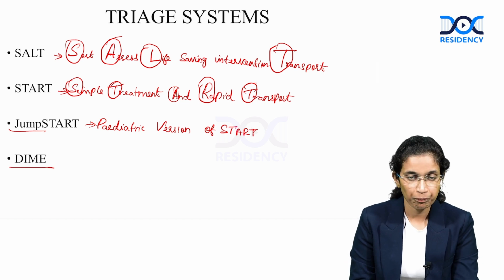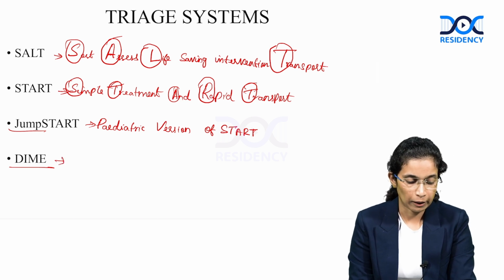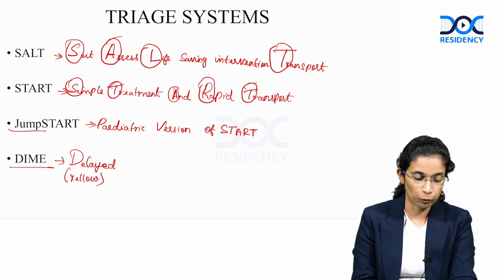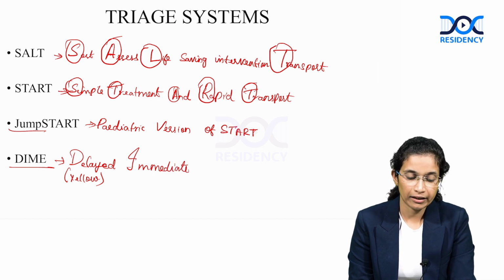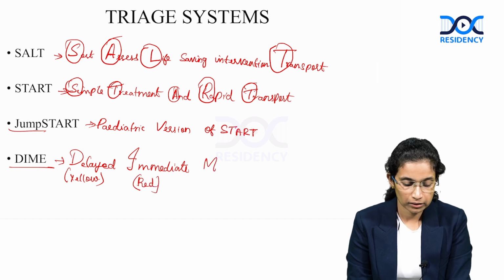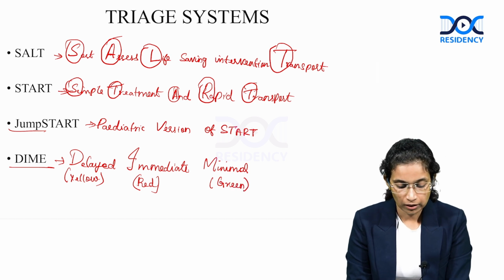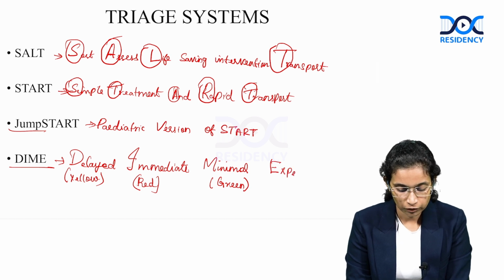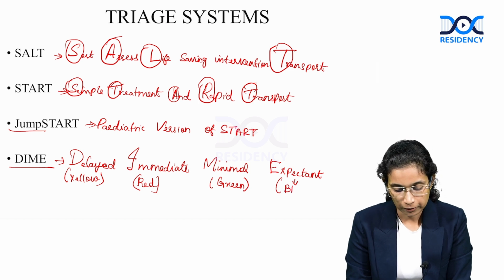Master Triage Systems for PG Residents: SALT, START, Jump START, and DIME Explained | DocTutorials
🚨 Triage Systems for Emergency Medicine and Surgery 🚨

In this video, we break down four essential triage systems every PG Resident must know: SALT, START, Jump START, and DIME. These systems are crucial for managing disaster situations, prioritizing patient care, and ensuring timely interventions in life-threatening scenarios. Whether you are dealing with mass casualty incidents or refining your emergency care skills, this video will give you the knowledge to excel in your residency and clinical practice.

At DocTutorials, we provide the most up-to-date and comprehensive medical education resources, specifically designed for PG residents. Why choose DocTutorials? Our platform offers high-quality medical videos, interactive quizzes, and expert guidance to help you succeed in your exams and clinical career. Whether it's emergency medicine, surgical triage, or advanced life-saving techniques, DocTutorials is your go-to resource for medical education and exam preparation.

Access to the latest triage systems and techniques.
Step-by-step explanations of life-saving interventions.
Expert faculty dedicated to your success.
High-yield content tailored to NEET PG, NEET SS, and FMGE preparation.
Interactive learning with live Q&A sessions and forums.

Triage systems like SALT, START, Jump START, and DIME are critical for making rapid decisions in disaster situations. These systems prioritize care based on injury severity and ensure that patients who need immediate attention receive it first. As a PG Resident, mastering these systems will significantly improve your emergency response skills and enhance your clinical decision-making in high-pressure situations.

00:00 – Introduction to Triage Systems
00:30 – Overview of SALT Triage System
01:05 – START and Jump START Systems for Pediatric Triage
01:45 – DIME System Explained
02:30 – Key Takeaways and Why These Systems Matter for PG Residents

📲 Download DocTutorials app now and get access to exclusive content that helps you stay ahead in your residency!